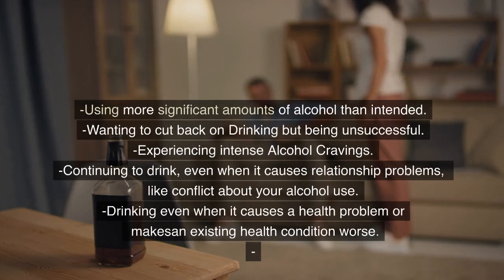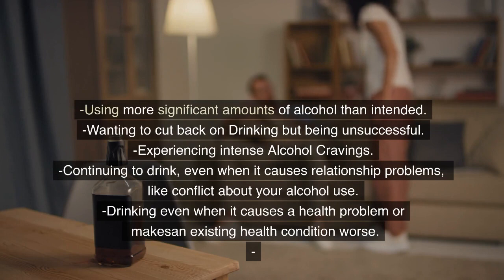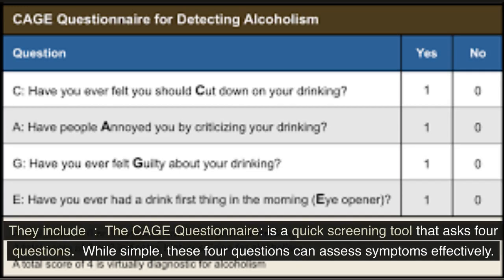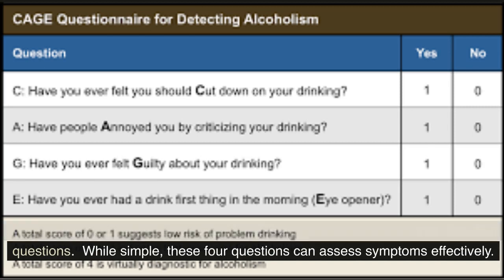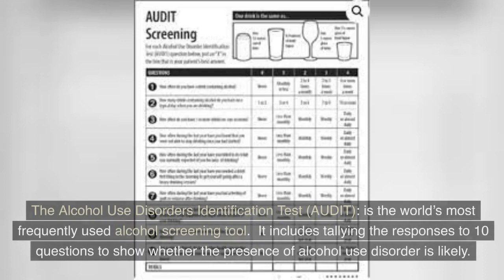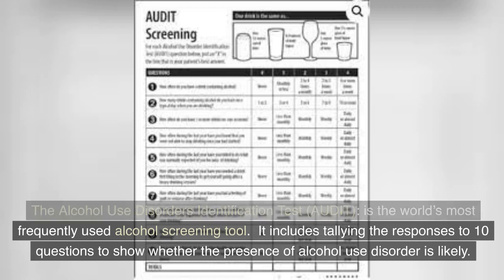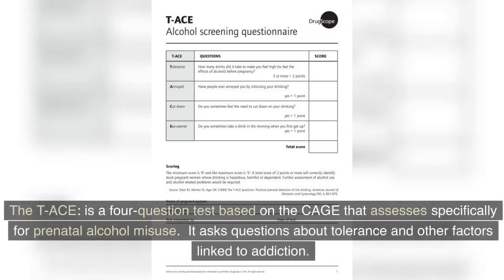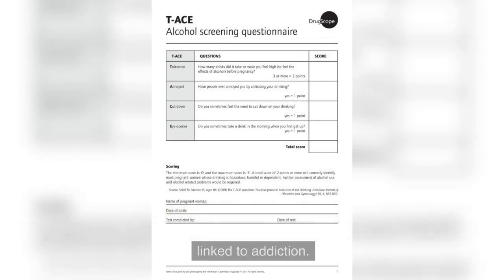Moderate Drinker Or Alcoholic?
What is the difference between a heavy drinker and an alcoholic?
For instance, a person may be a problem drinker if alcohol causes them to routinely miss work or school, but they can go days, weeks, or months without drinking. An alcoholic usually cannot go for a long period of time without needing to drink alcohol.

Here are 6 Warning Signs of Alcoholism  :
Drinking Excessive Amounts of Alcohol. ...
Loss of Control While Drinking. ...
Persistent Alcohol Use Despite Awareness of Issues. ...
Loss of Time Spent on Alcohol-Related Activities. ...
Experiencing Withdrawal Symptoms. ...
Increased Alcohol Tolerance.